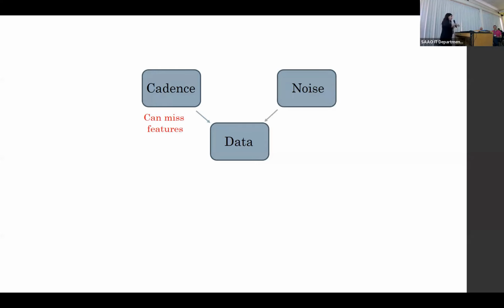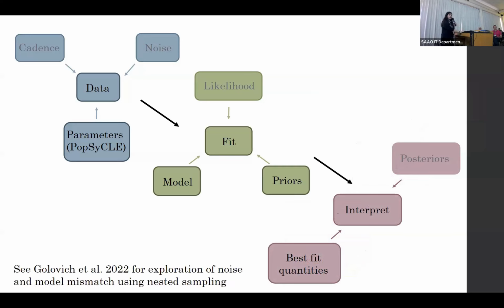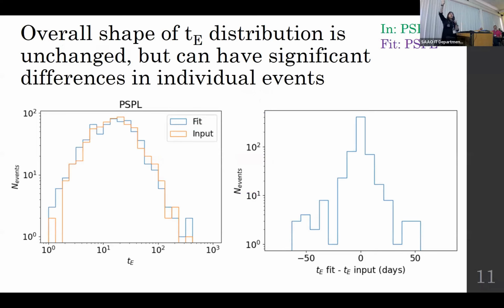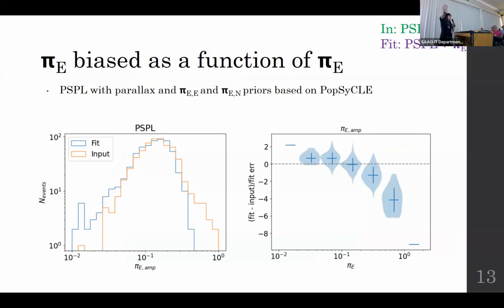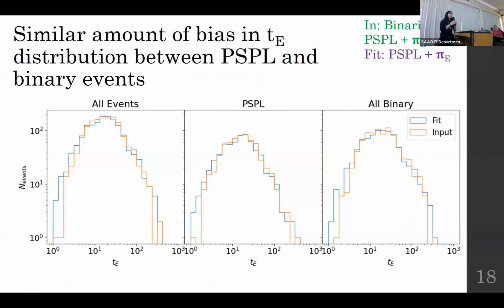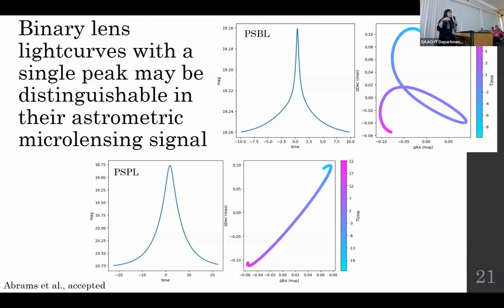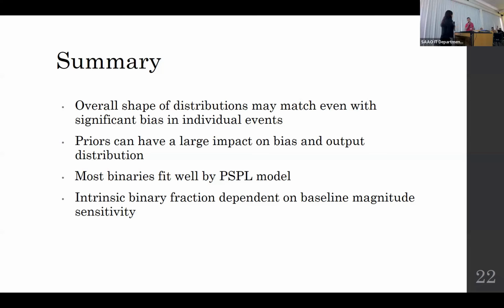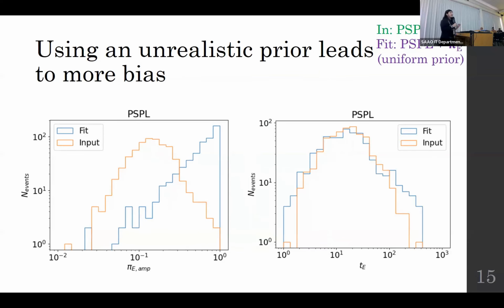Natasha Abrams | Bias in Fitting Simulated Microlensing Lightcurves from PopSyCLE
As we prepare for the flood of data from the upcoming Vera C. Rubin Observatory and Nancy Grace Roman Telescope, it is important to understand how fitting the microlensing lightcurves impacts our physical interpretation of them. In particular, we want to understand the results of fitting millions of lightcurves without being able to treat them individually. We simulated sets of lightcurves using PopSyCLE which are representative of previous ground based surveys and upcoming Roman telescope. We explore parameter bias when fitting events including noise and gaps; fitting PSPL models to binary events; and the effect of using models with and without parallax, including how parallax priors affect the fits. We assess the impact both on the individual event level and on the interpretation of the population.